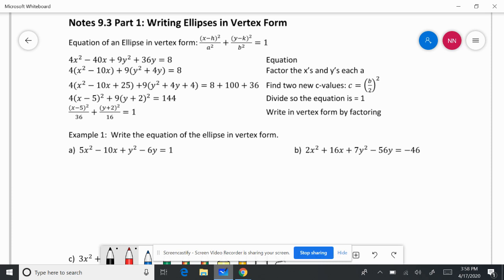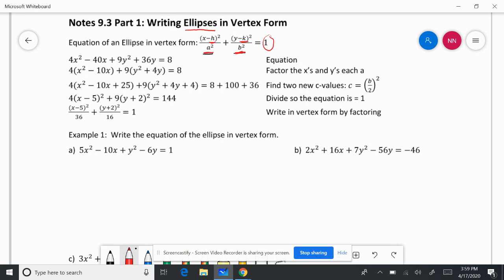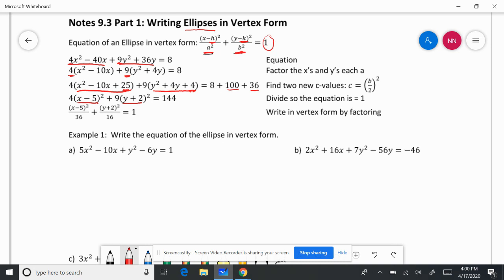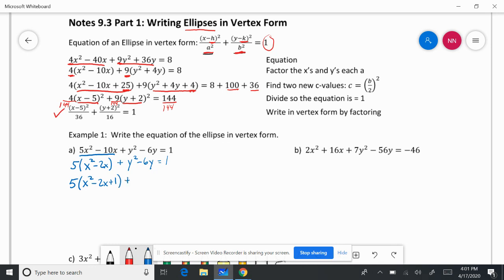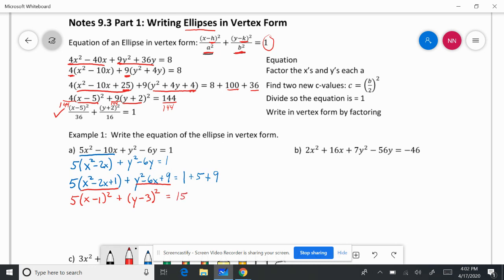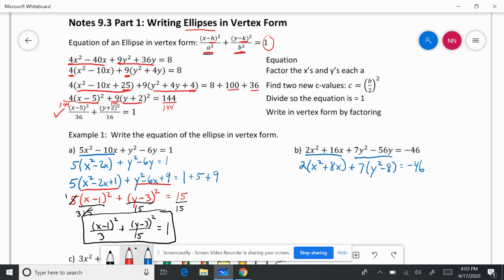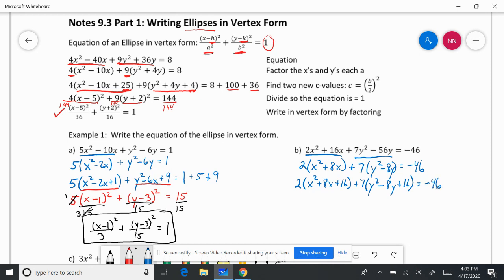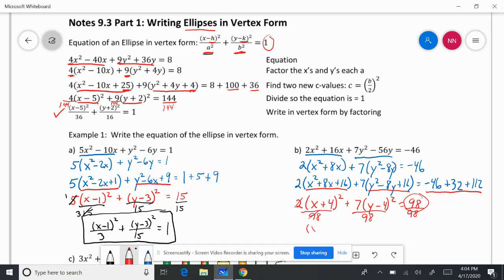A2 Notes 9.3 Part 1A